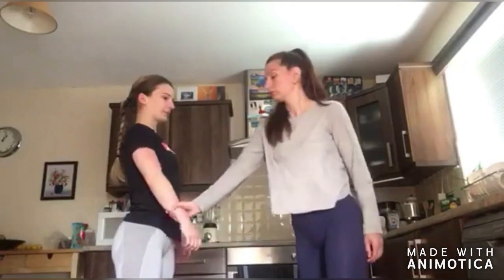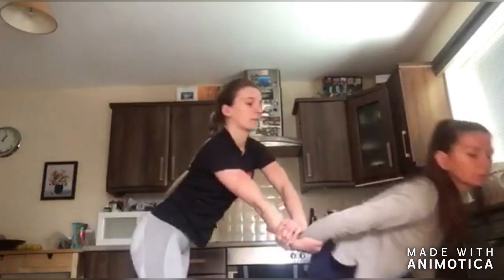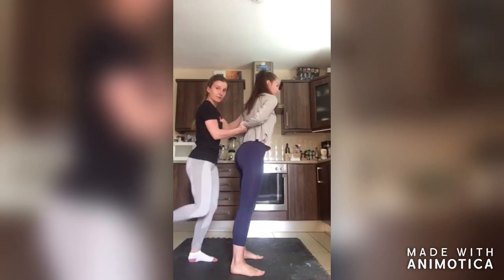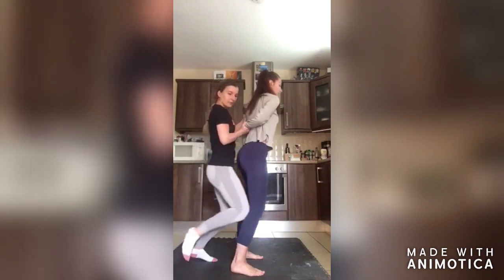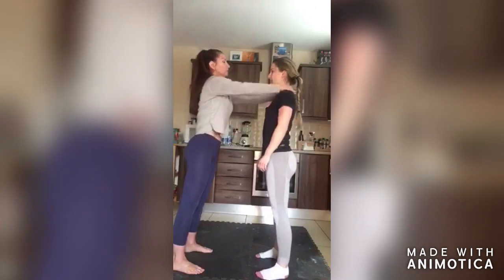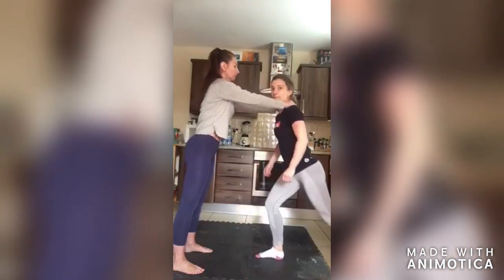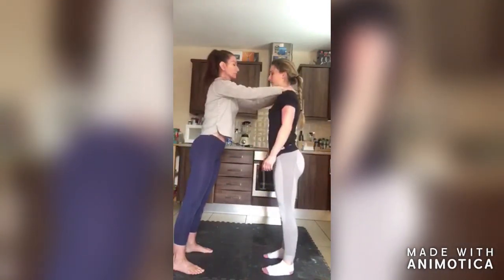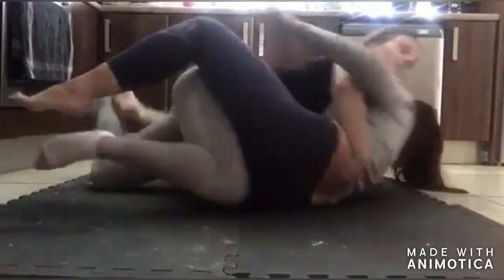5 Beginner Moves For Women's Self-defence.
Hello, from M4A. I hope these beginner moves will help you feel more safe and confident in the outside world. I will be back shortly with more moves. Catch you guys, next week!